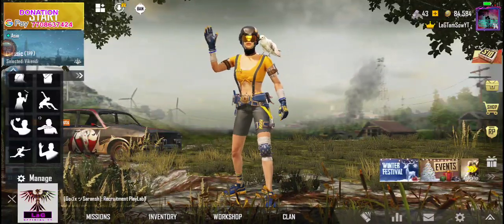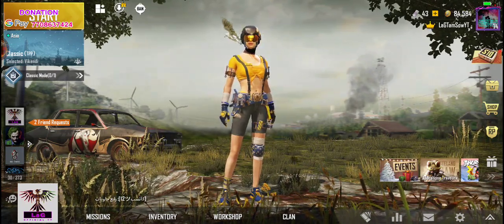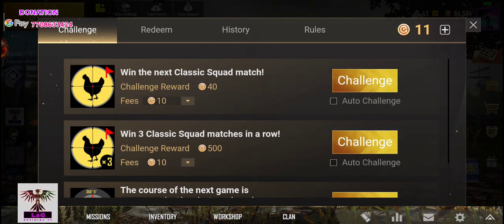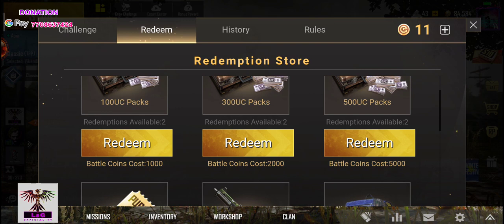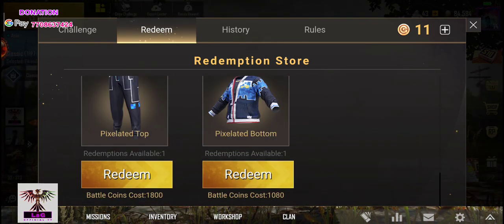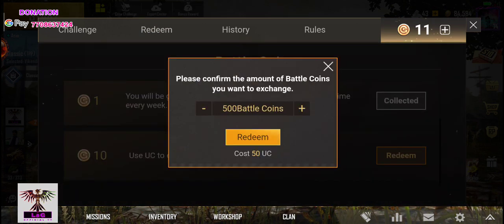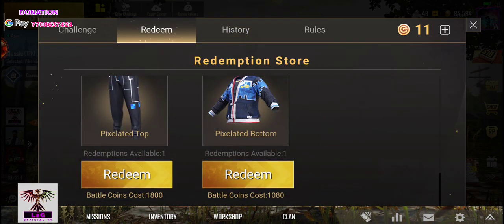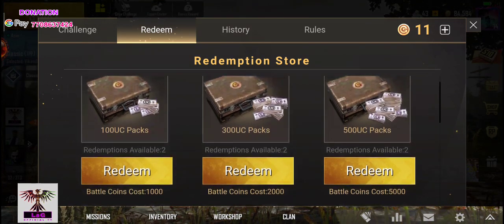New Trick to get 200uc in PUBG Mobile 🔥🔥🔥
Hai Friends this is LaGTamSowYT, We are going to see how to get 200uc in pubg mobile for free in this video.